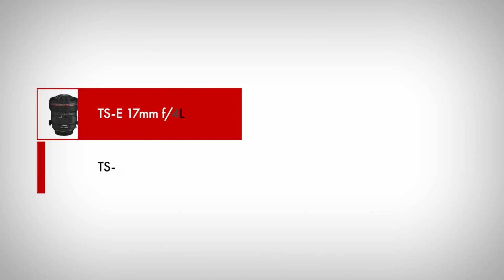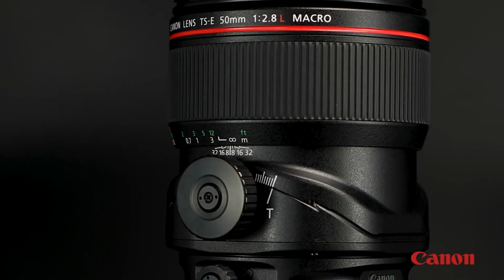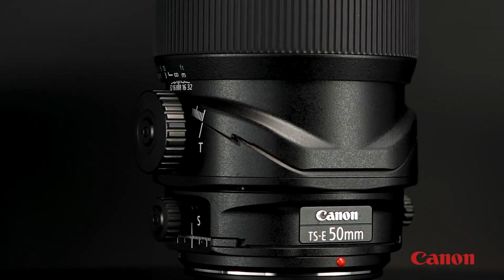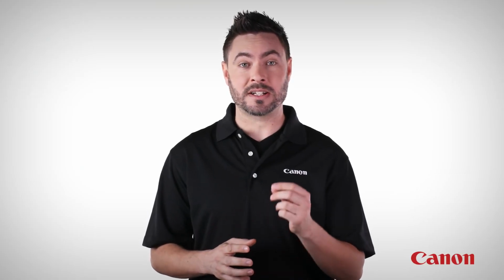Canon EOS - EF Lens tutorial - Tilt Shift Lenses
Canon expert Jon Lorentz gives some tips on architectural and landscape photography using Canon tilt-shift lenses.